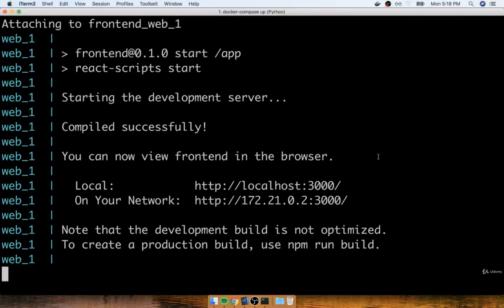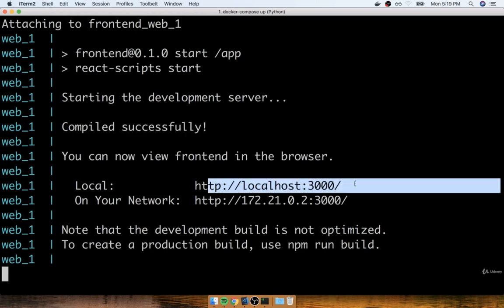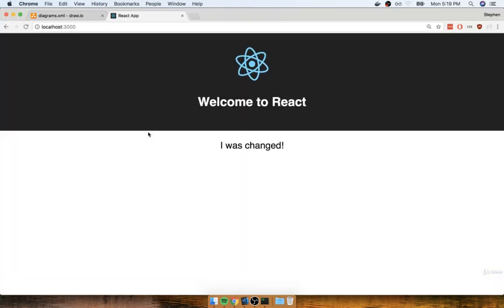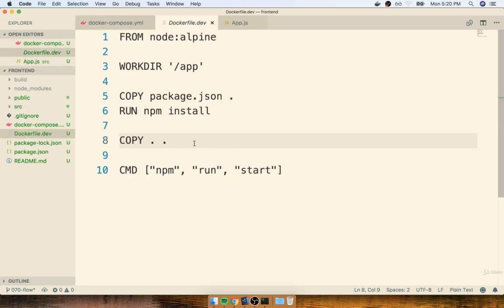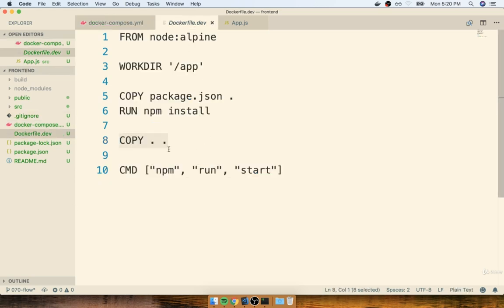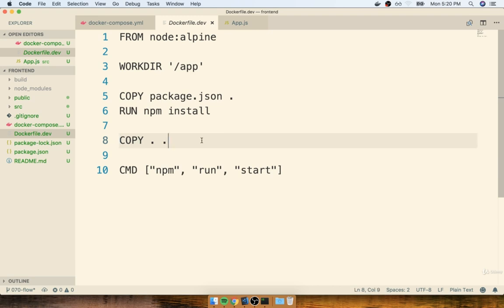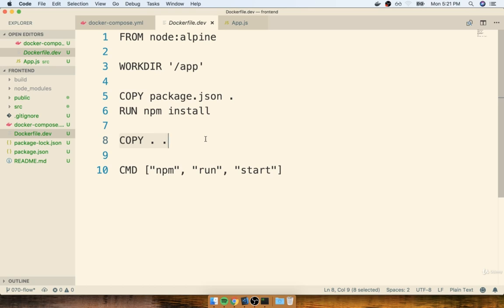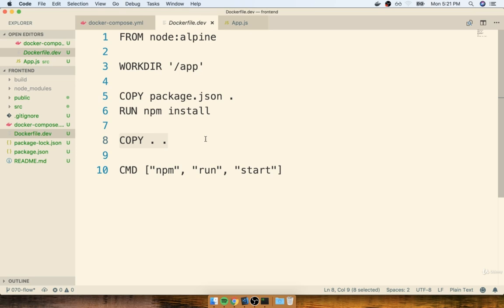6 14 Do We Need Copy